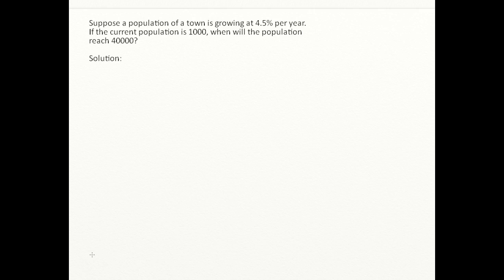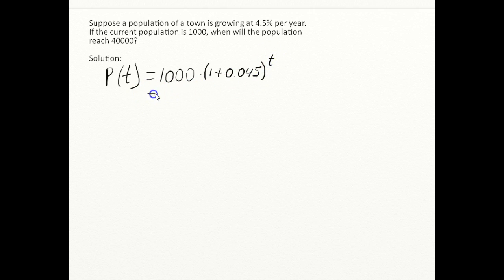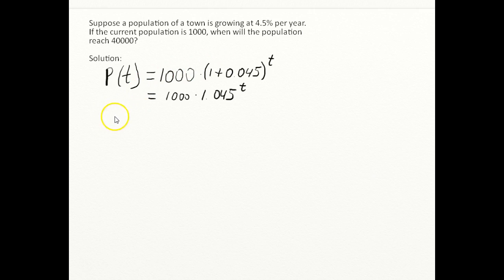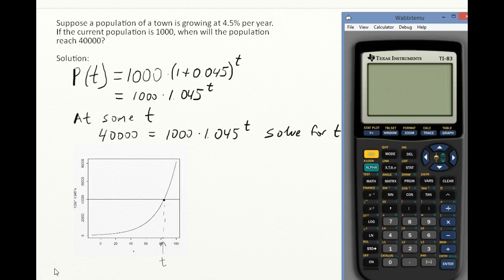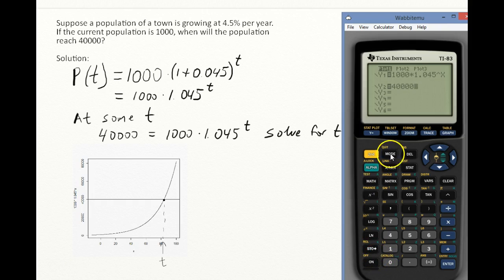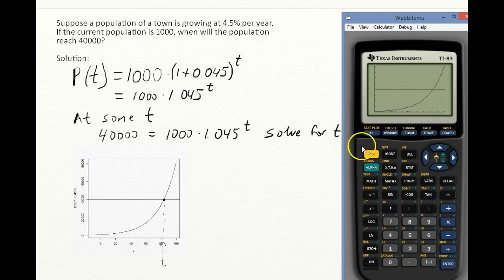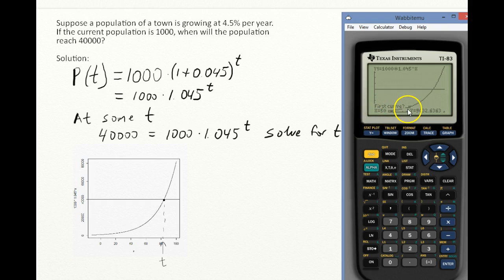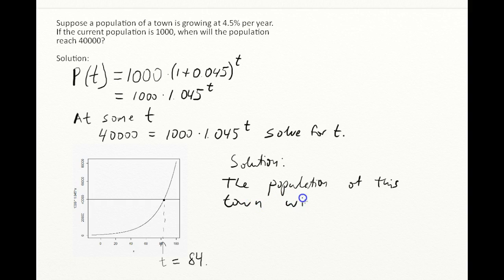Solving an exponential equation by graphing.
Find the intersection of an exponetial function and constant line using a calculator.